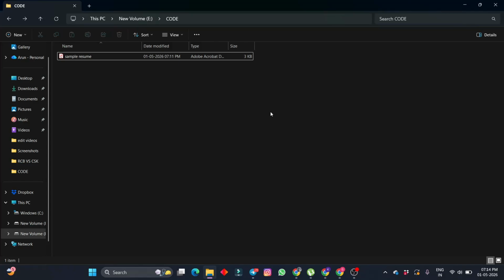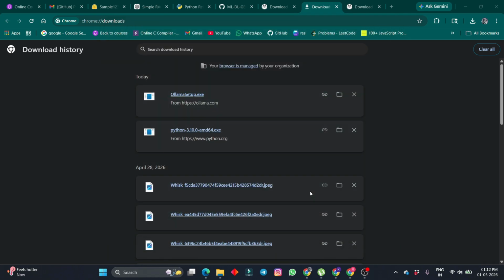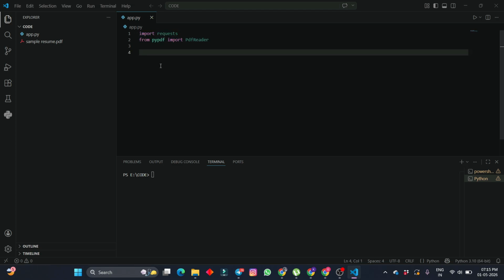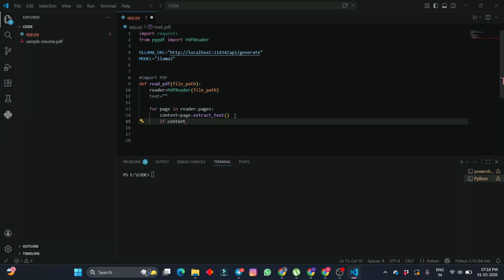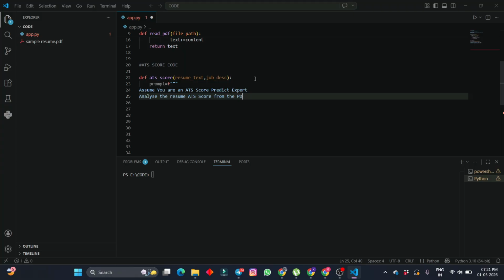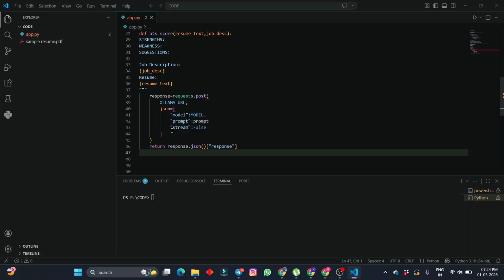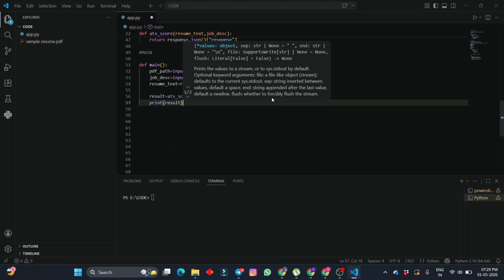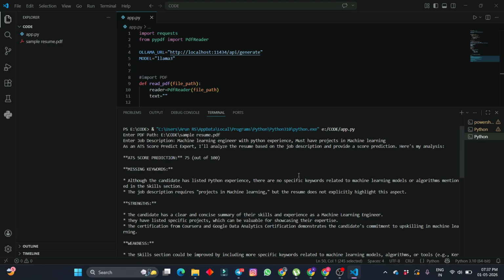AI Resume ATS Score llama3 Model - GEN AI PROJECT 🔥 || Complete code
lama3 resume ats project, ai resume analyzer, ats score checker ai, llama3 gen ai project, resume screening system, ai resume parser